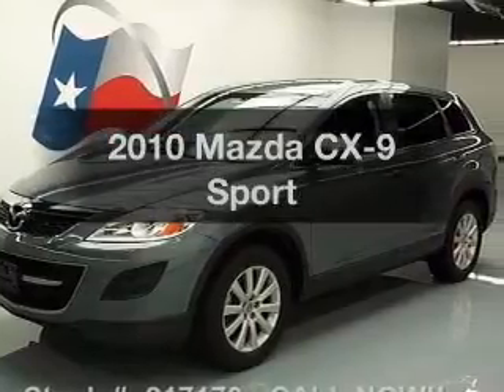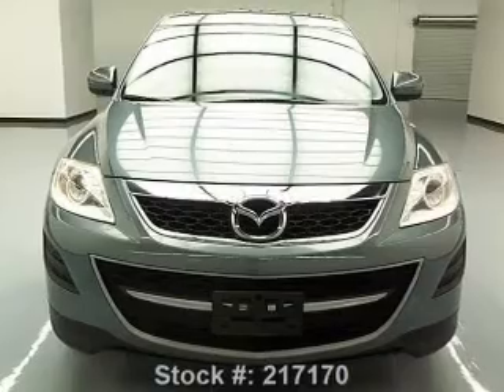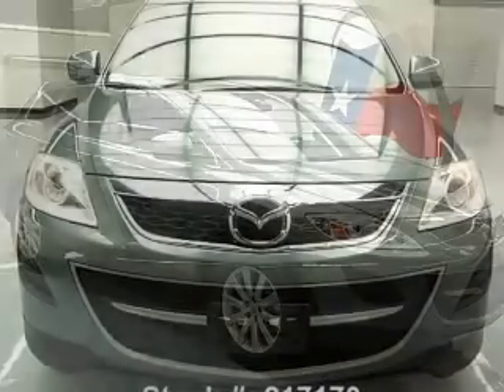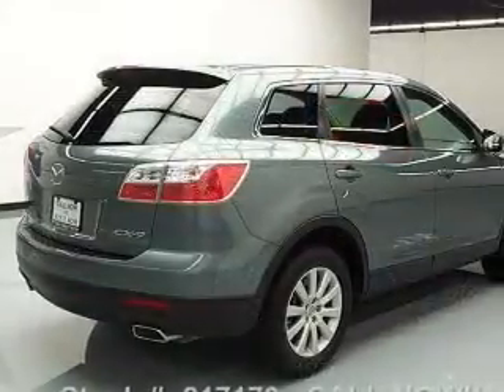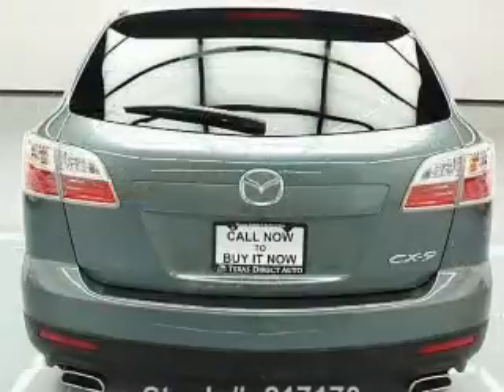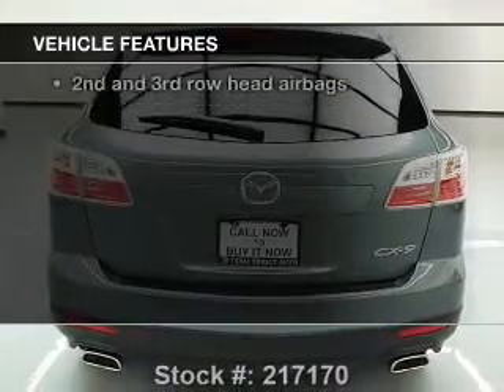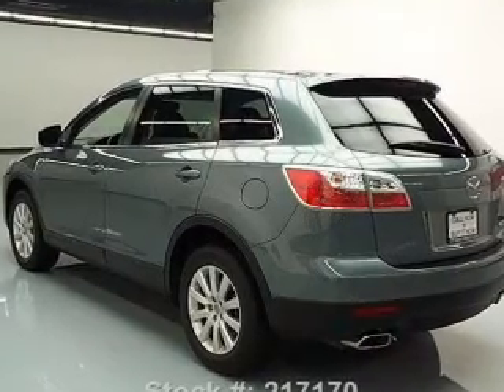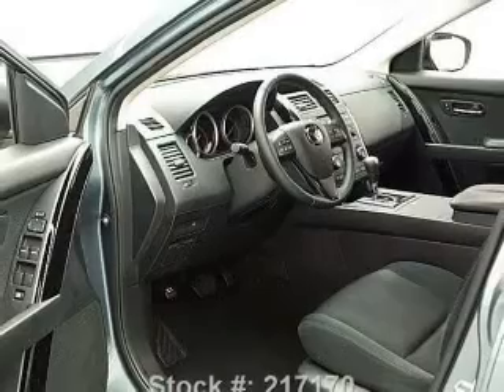2010 Mazda CX-9 - Stafford TX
Year: 2010
Make: Mazda
Model: CX-9
Trim: Sport
Engine: 3.7 liter 6 cylinder 24 valve
Transmission: 6-Speed Automatic
Color: Dolphin Gray Mica
Mileage: 22717
Address:
12053 Southwest Freeway